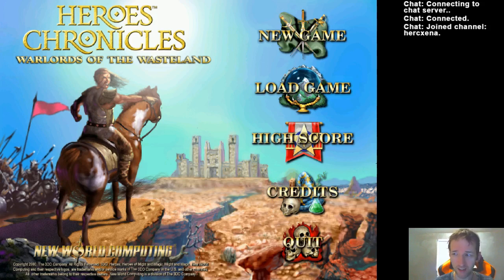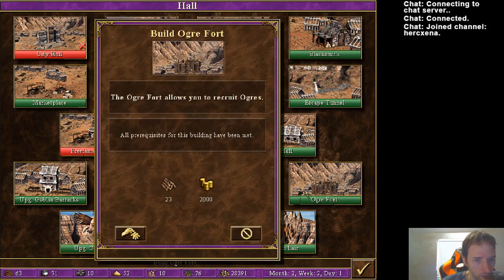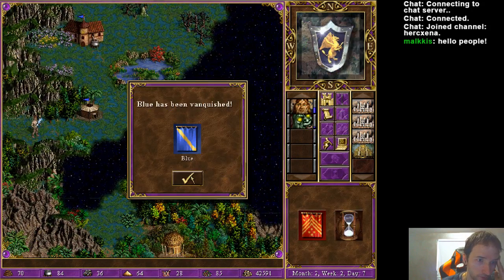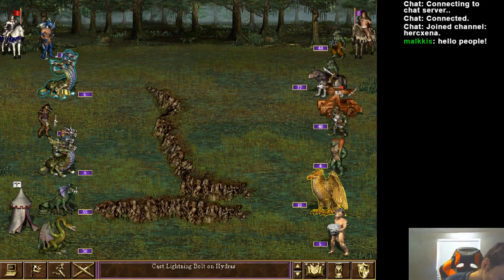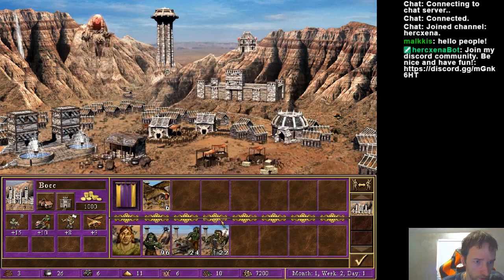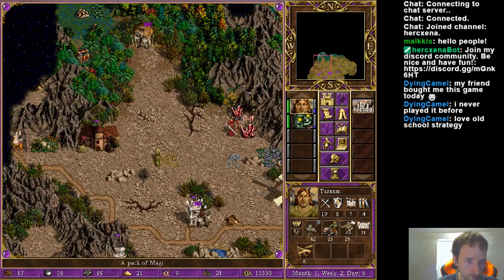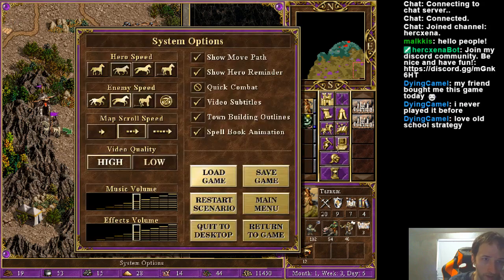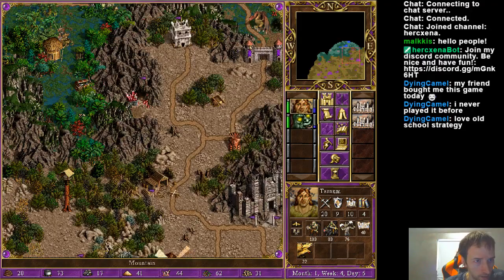Heroes Chronicles: Warlords of the Wastelands - Episode 3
Developer:  New World Computing, inc